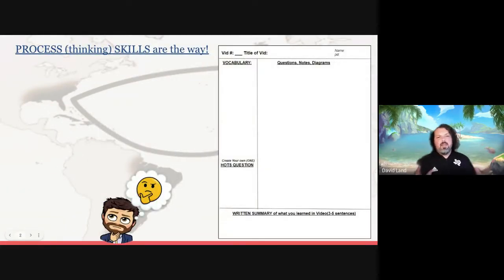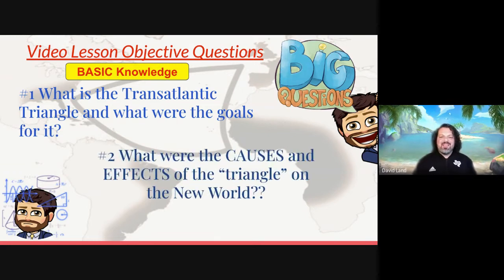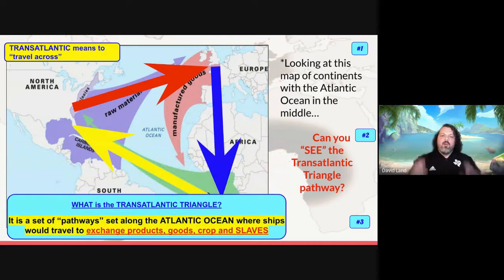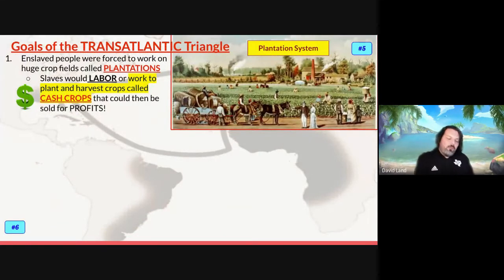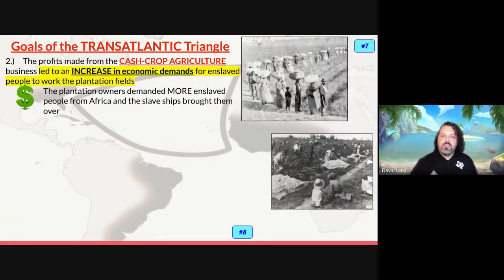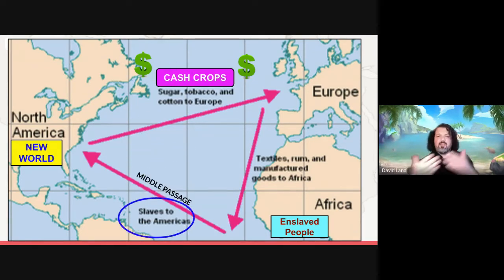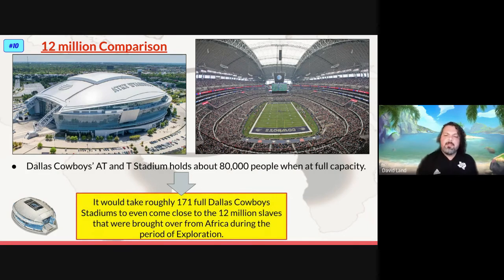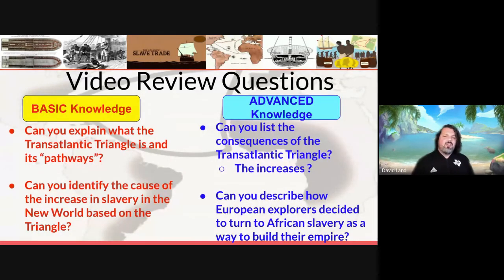Flipped U.S. History Video #2 Transatlantic Triangle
The impact of slavery began when European countries looked to expand their empires to the New World.  Learn what the "triangle" of the Atlantic Ocean really was and what goals the Europeans sought from it while analyzing the after affects of the triangle's continued use.
Slavery is a sensitive topic that deserves our sincerity when attempting to learn from this most dark, horrific chapter of American history,